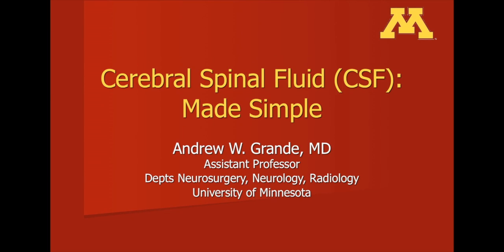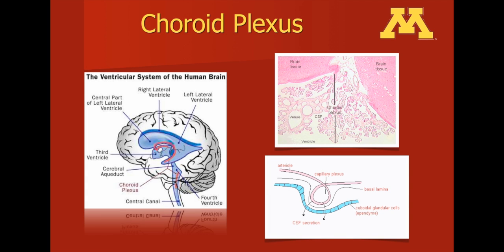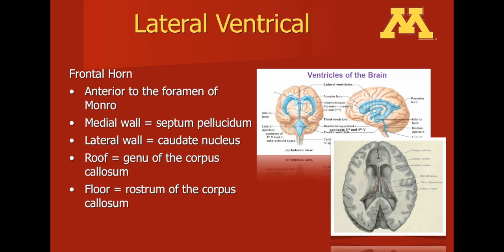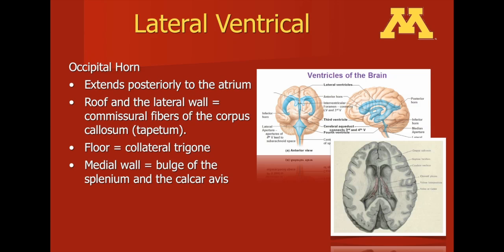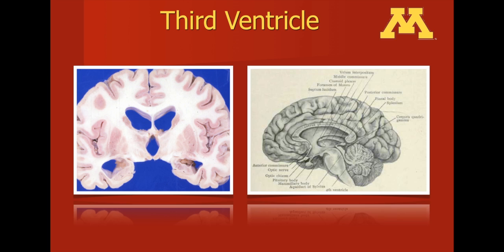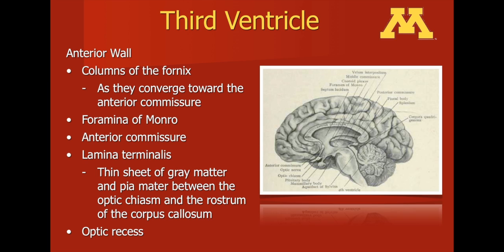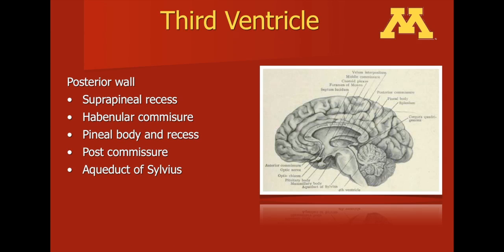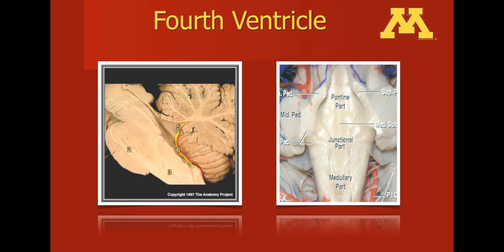CSF Made Simple (Part 1)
Andrew Grande a neurosurgeon at the University of Minnesota describes the anatomy of the ventricular system and the normal and abnormal production of CSF